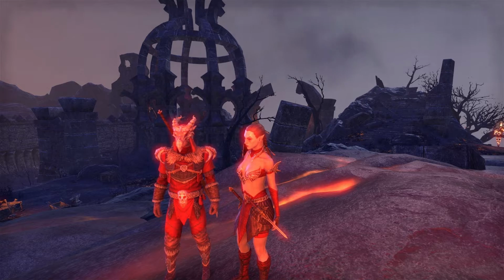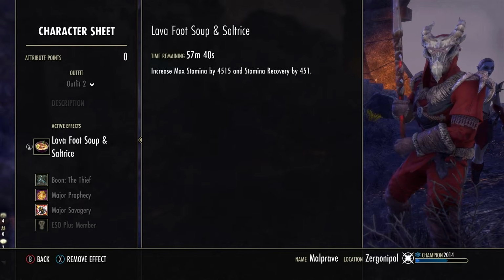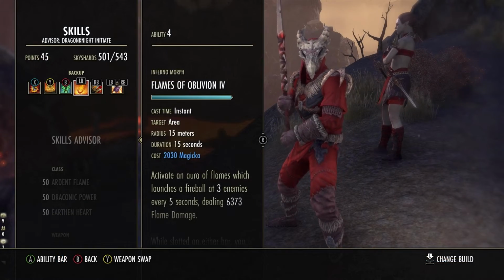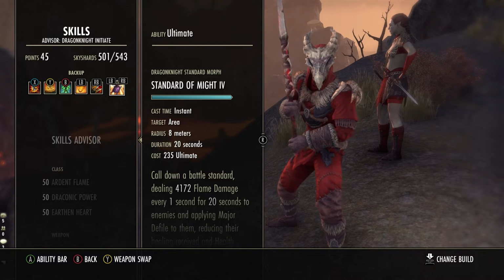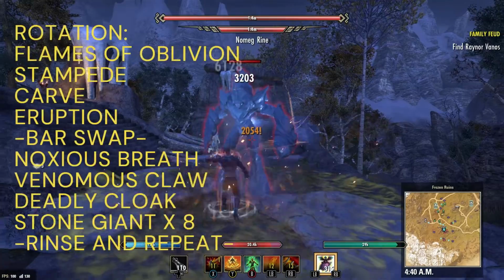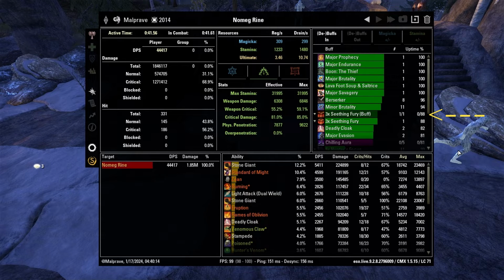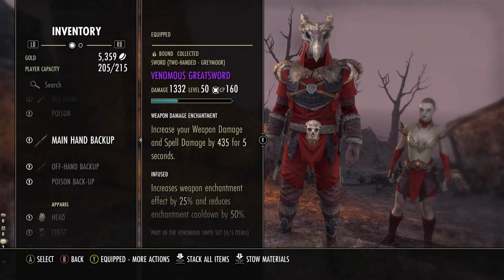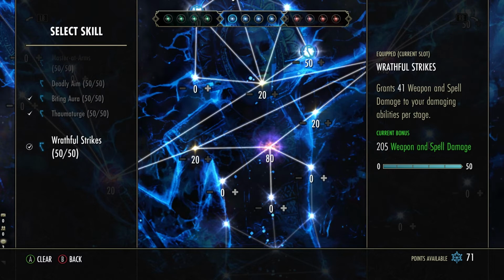Eso Stamina Dragonknight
Dragonknight Simplified and Demystified, Dual Wield/Two Handed